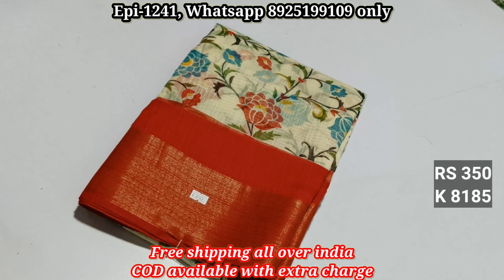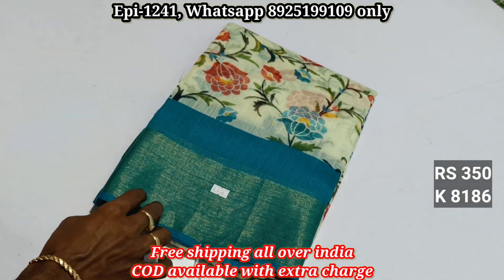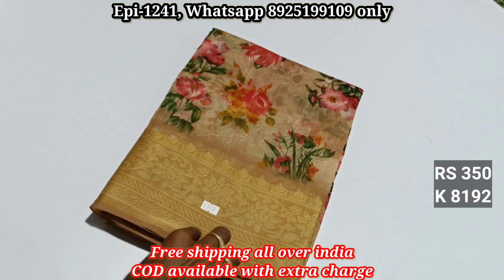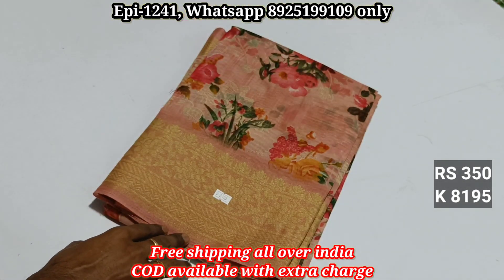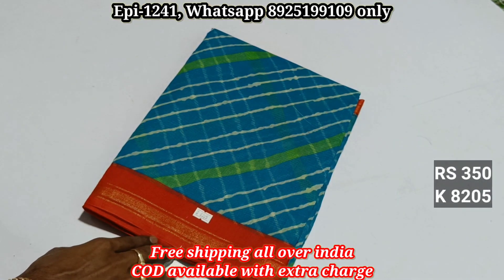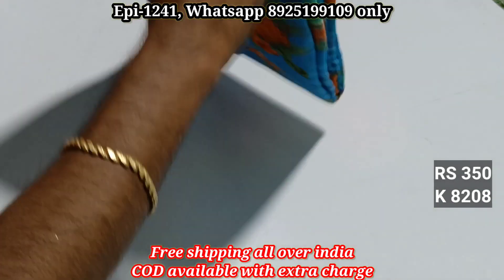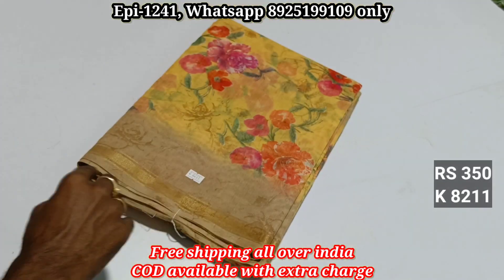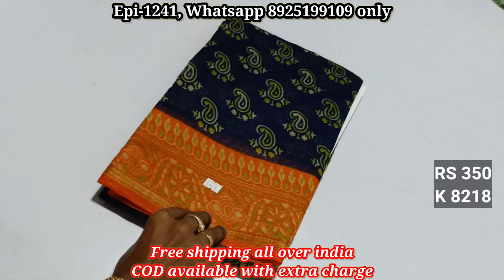Cotton saree collection with cod | Episode - 1241